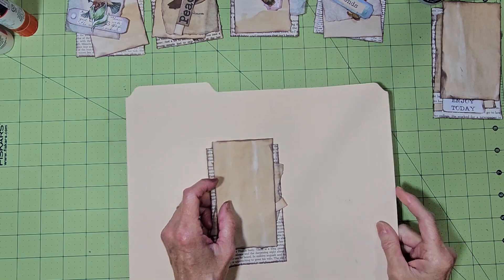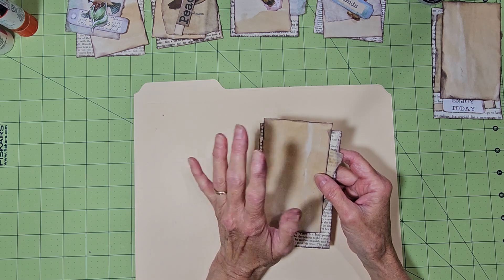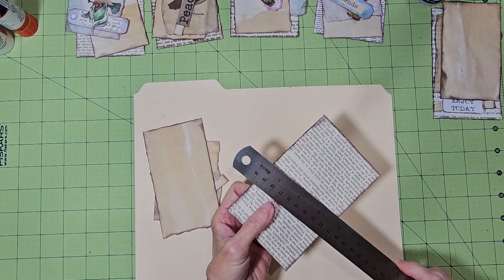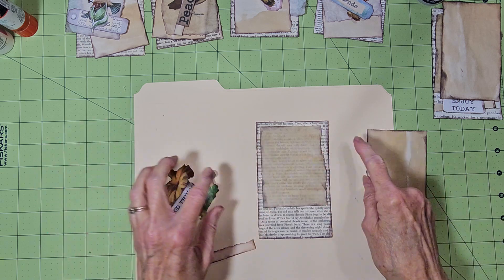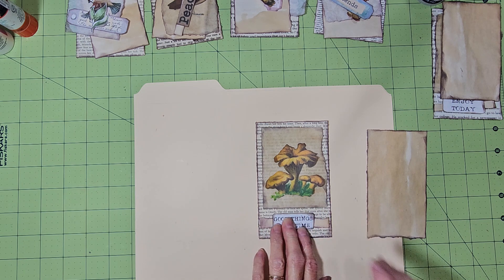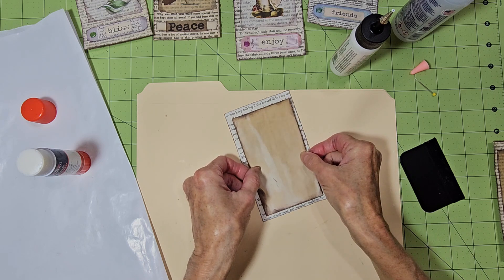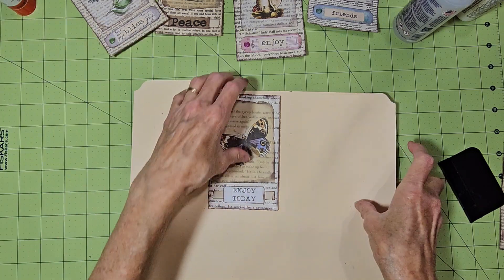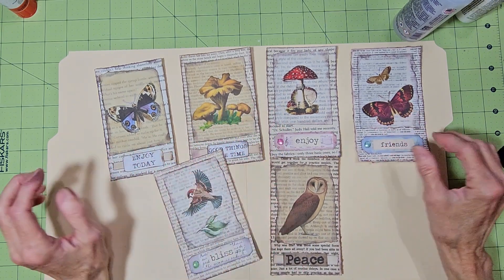Nature Themed Bookpage Journal Cards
Nature Themed Bookpage Journal Cards . Birds , mushrooms, and butterflies.